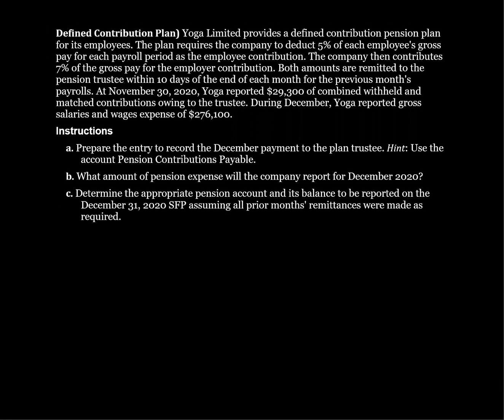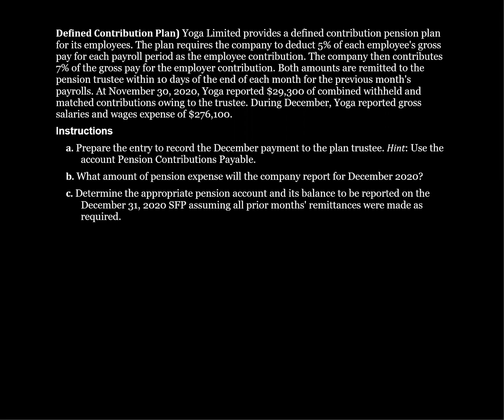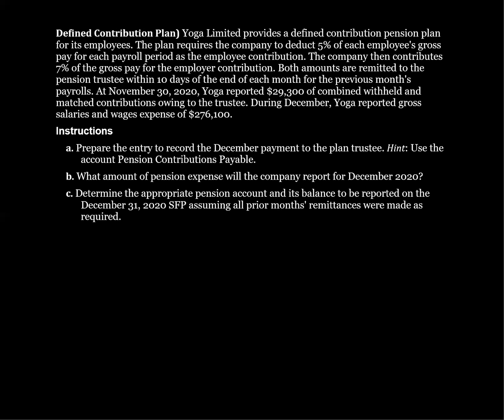Tutorial - Defined Contribution Pension Plan (Intermediate Financial Accounting II, Tutorial #67)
This tutorial walks through the accounting for defined contribution pension plans, from the perspective of the employer.